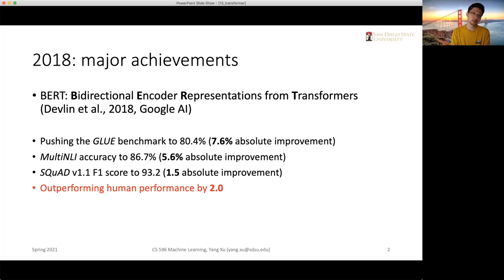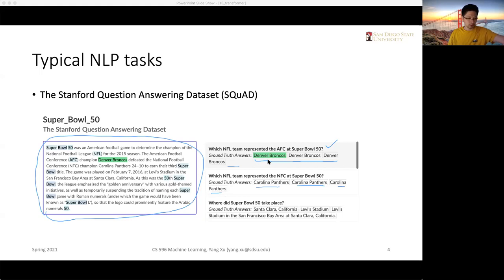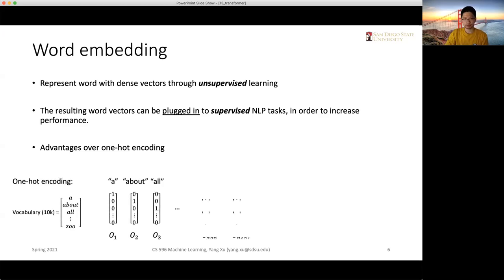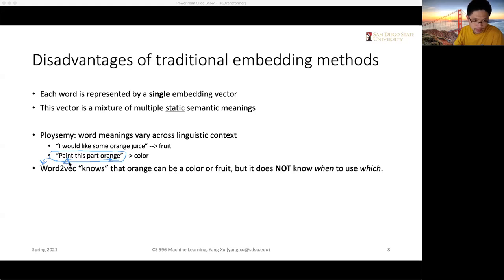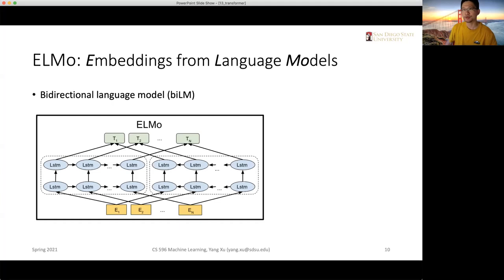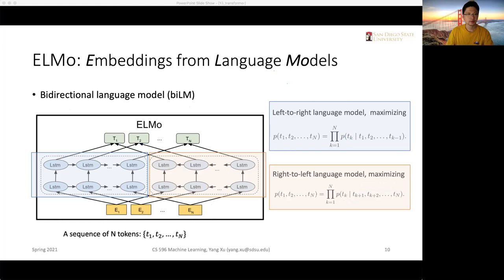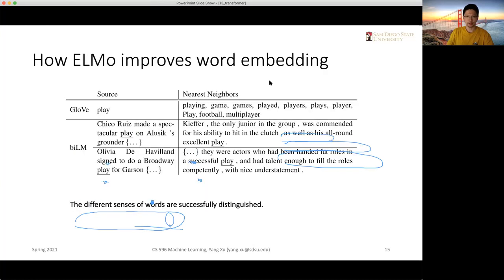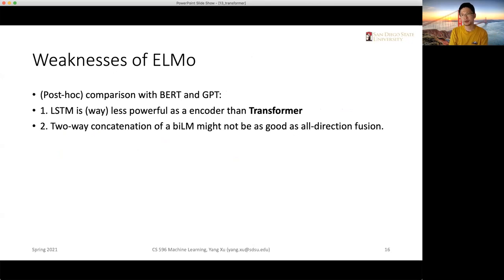Deep contextualized representations (part 1): ELMo